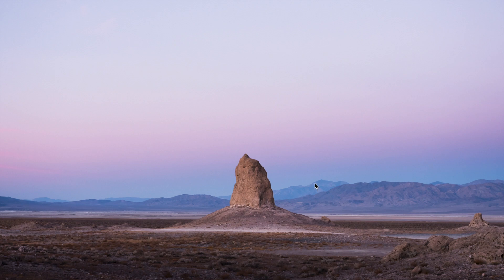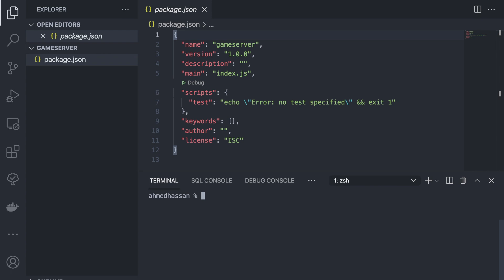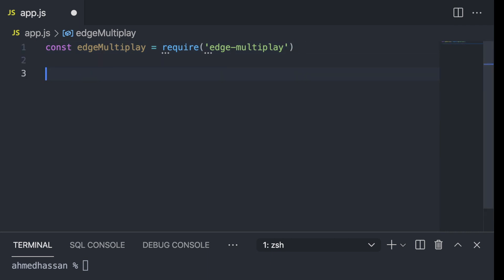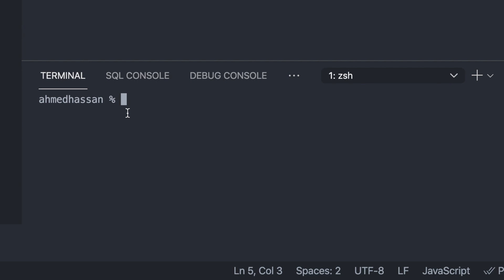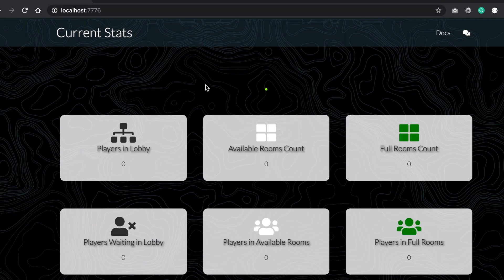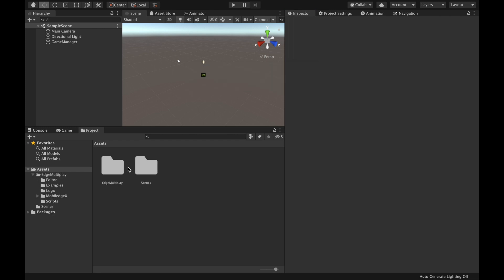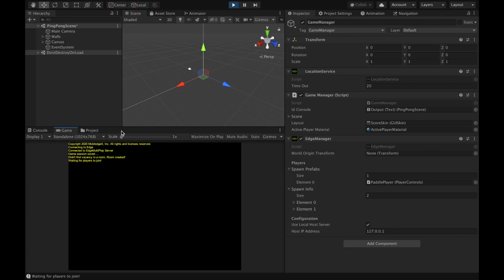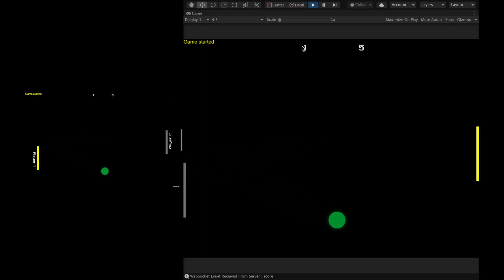Creating Multiplayer Game - Updated to MultiSync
In this video I explain how to create a Multiplayer Game Server using EdgeMultiplay which is an Open Source Free Game Server and a Unity Client.

The Game Server Module (EdgeMultiplay)
npm:

(00:00) Server
(03:43) Client